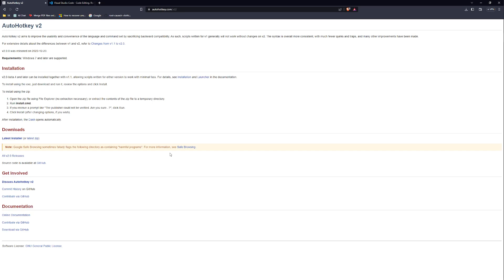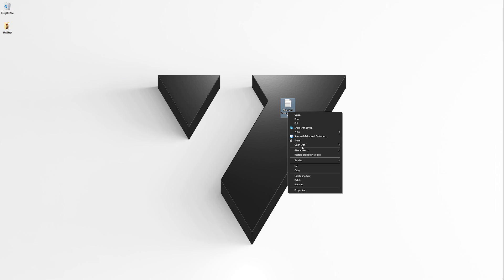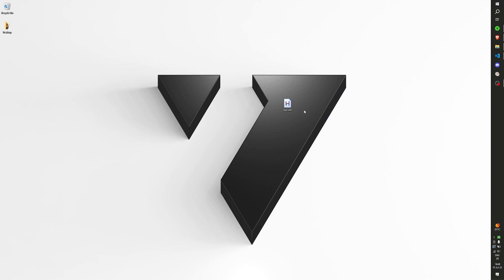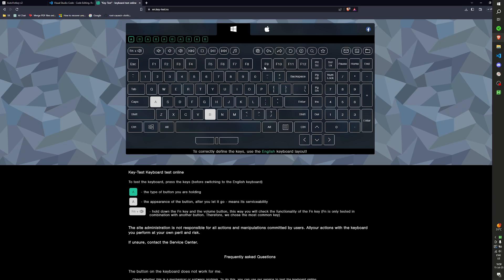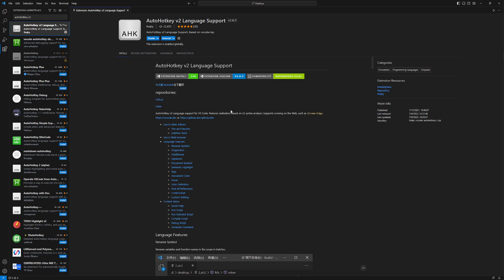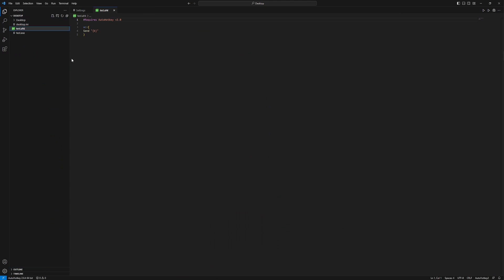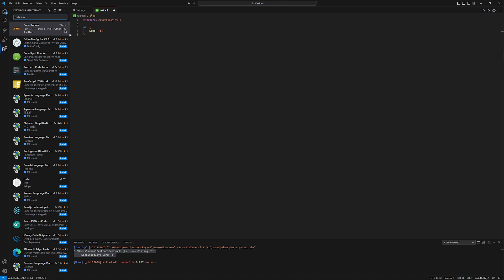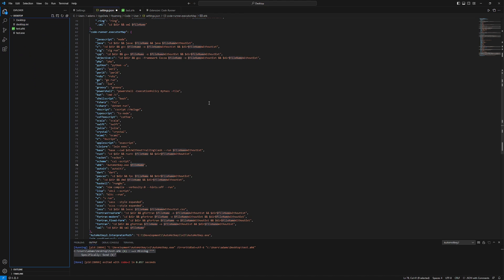Autohotkey v2 + Visual Studio Code Installation Guide | AHKv2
Autohotkey's second version is quite the improvement over the previous one. In this guide I will show you how to install it and how make your experience using it a lot better by adding it to Visual Studio Code. There are only a few simple steps to get it to work and I even show you how to test if you did everything correctly. If you have any further questions or problems with the process don't hesitate to ask.